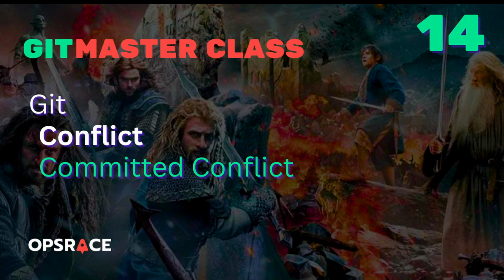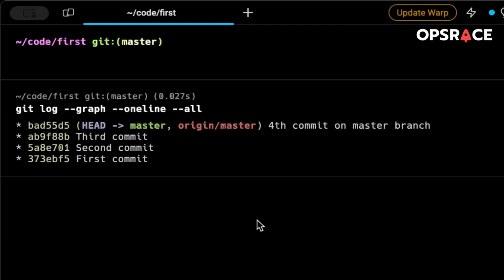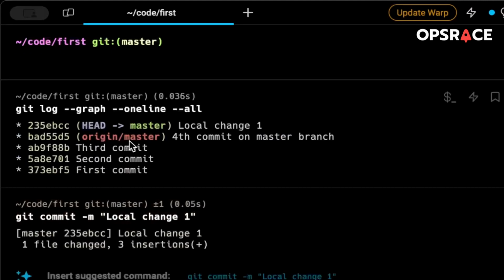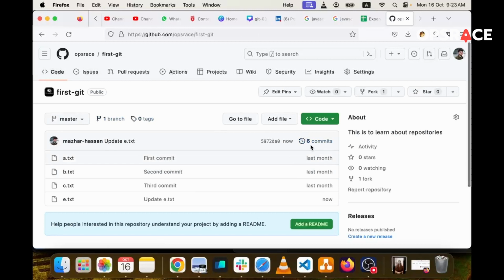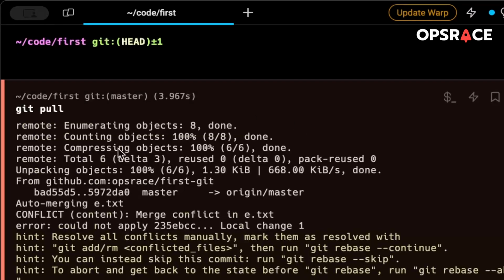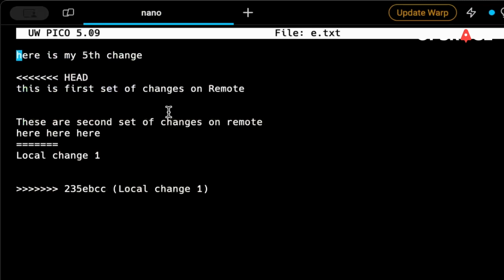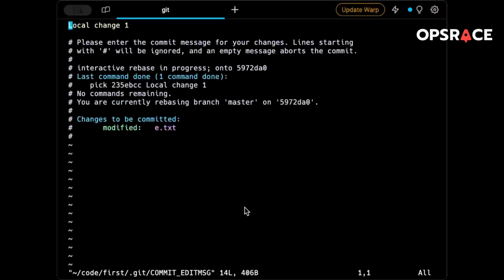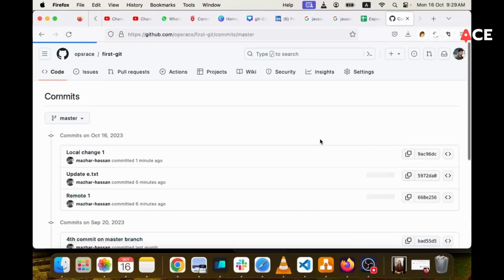Git Masterclass - 14 - Git resolve conflict for a committed change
Git Masterclass - 14  - Git committed conflict